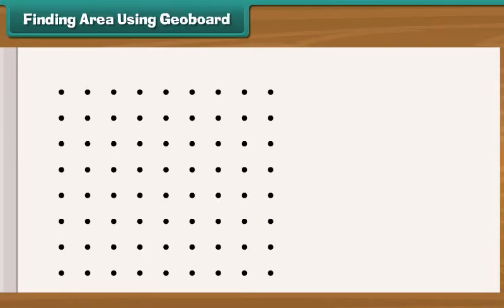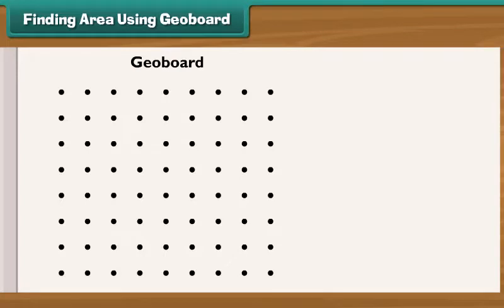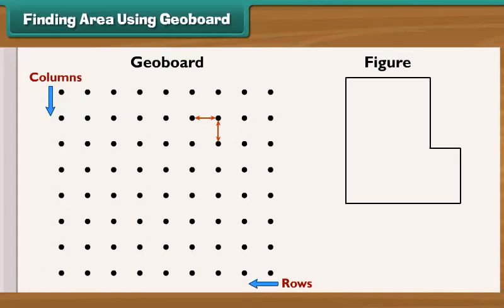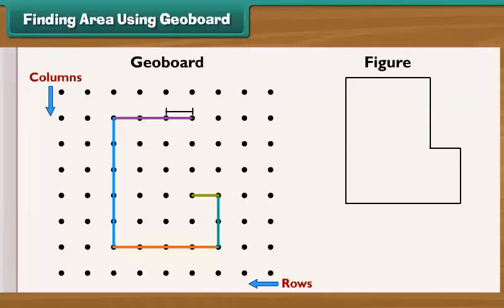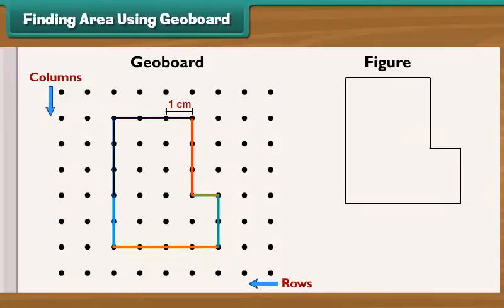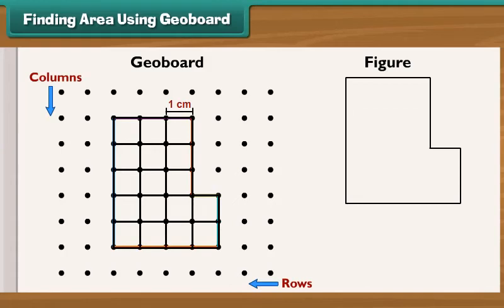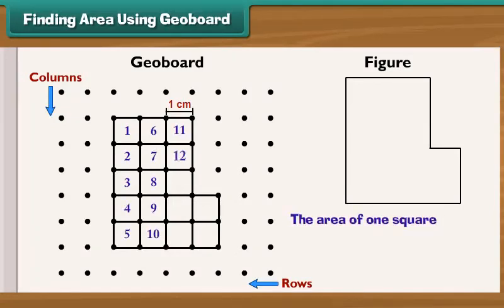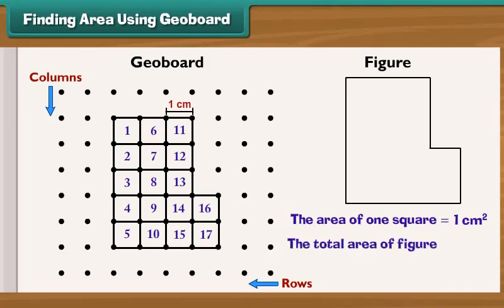Finding Area using Geoboard | Class 4 | Maths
Finding Area using Geoboard | Class 4 | Maths | English Medium

Check out our Thinkbooks on Amazon, teaching 21st Century skills like:
- Analytical Thinking,
- English Ability and
- Maths Aptitude

Class 4